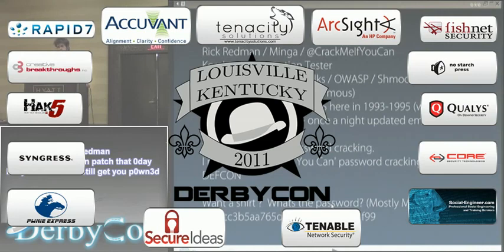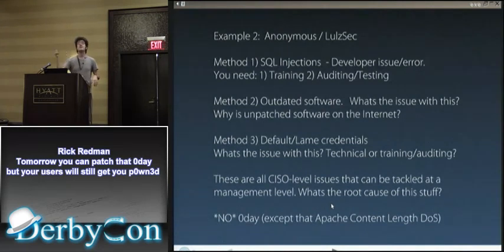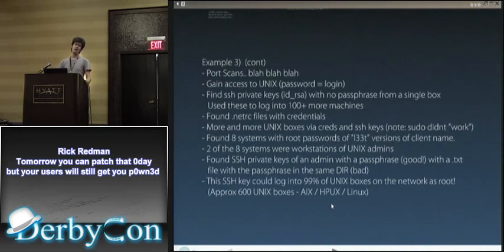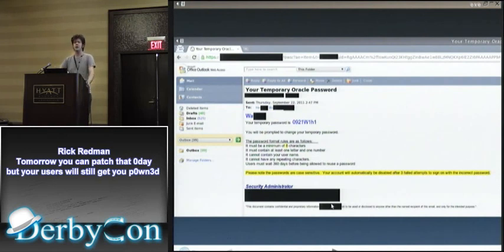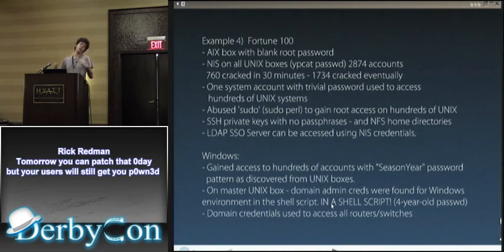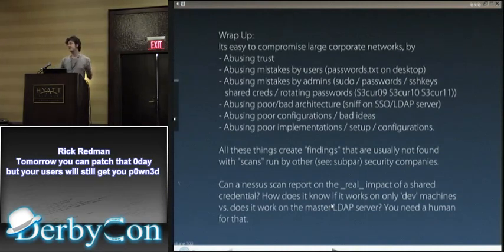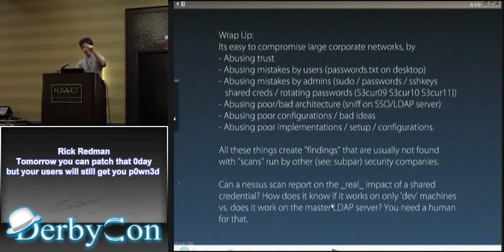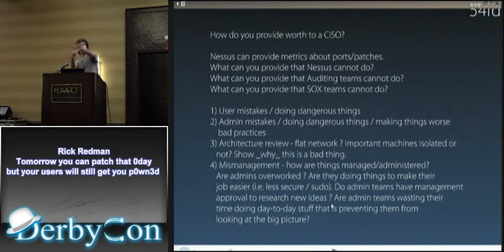Rick Redman Tomorrow you can patch that 0day but your users will still get you p0wn3d